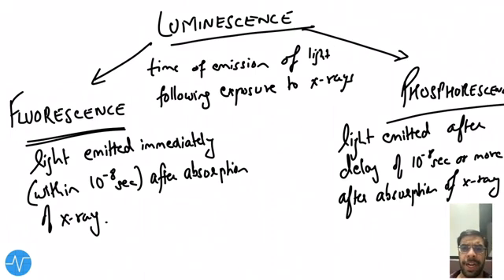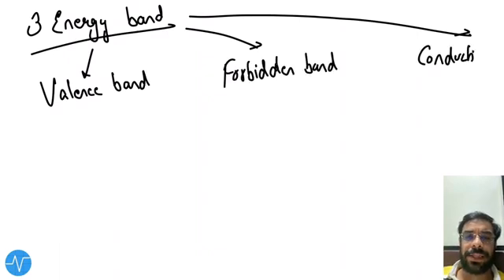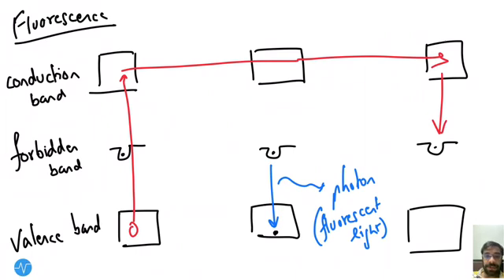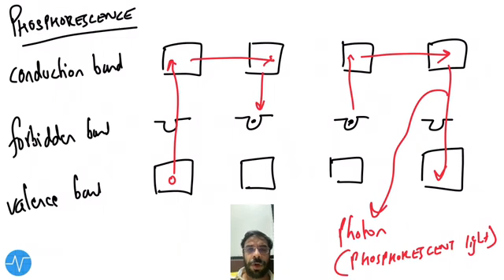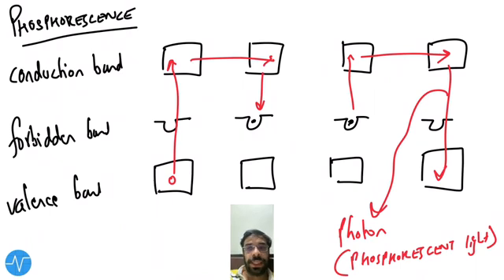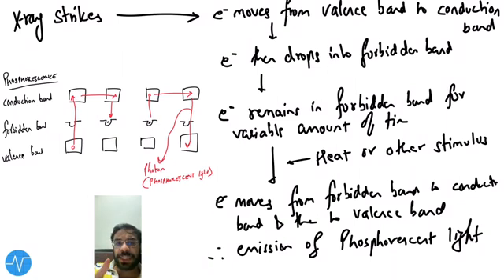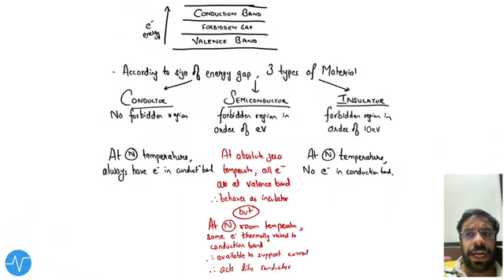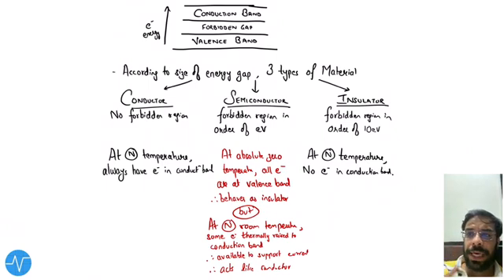Radiology LUMNISCENCE concept for NEETPG,FMGE,INICET,NEXT.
LUMNISCENCE